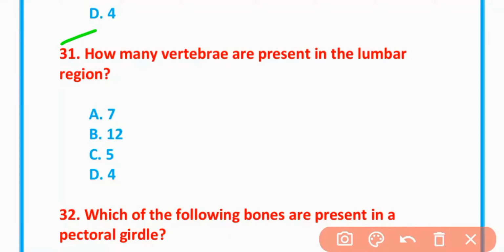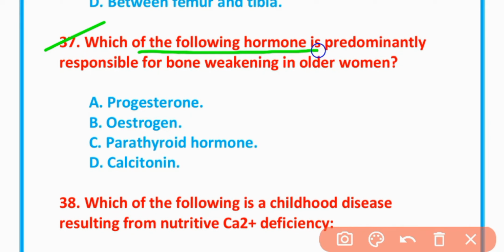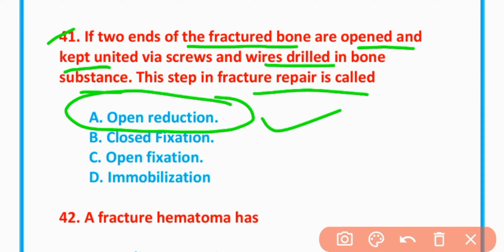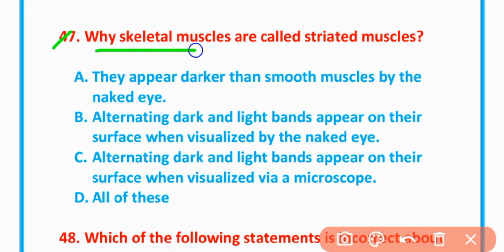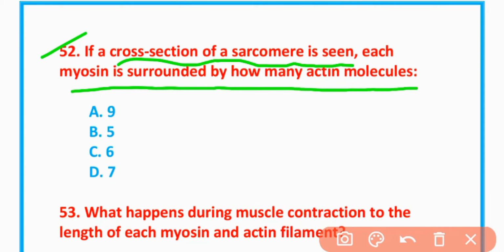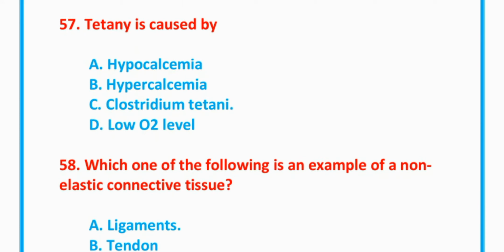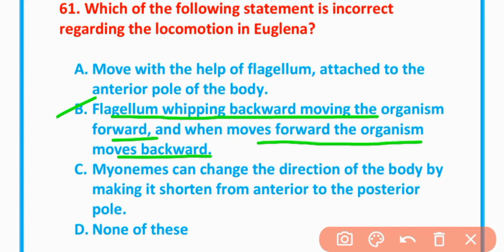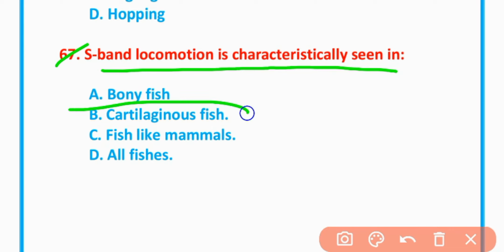Support and Movement Solved MCQs Part-2 l F. Sc. CH=16 l MDCAT Biology l Repeated Past Paper Solved.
Support and Movement Solved MCQs Part-2 ll F. Sc. CH=15 ll MDCAT Biology ll Repeated Past Paper Solved ll BYC

This video is based on the solved MCQS key of the BIOLOGY PART of MDCAT.

2nd year class biology chapter 16
XIl class chapter
Key MDCAT
Biology Key NMDCAT
SOLVED MDCAT
KEY OF BIOLOGY PAPER MDCAT
NATIONAL MDCAT  PAST PAPER
MDCAT BIOLOGY PAST PAPER
NATIONAL MDCAT BIOLOGY KEY PAPER
SOLVED KEY MDCAT
MDCAT SOLVED PAST PAPERS,
MDCAT SOLVED PAST PAPER BIOLOGY,
BIOLOGY MDCAT PAST PAPERS,
BIOLOGY,
BIOLOGY MCQS,
MCQS BIOLOGY,
ETEA MEDICAL PAST PAPERS,
ETEA MEDICAL SOLVED PAST PAPERS,
ENTRY TEST
BIOLOGY ENTRY TEST
MDCAT
MDCAT BIOLOGY
SOLVED PAST PAPERS
MDCAT BIOLOGY SOLVED PASS PAPER
BIOLOGY MDCAT SOLVED PASS PAPERS,
PASS PAPERS QUESTIONS,
PASS PAPERS QUESTION BANK,
BIOLOGY MCQS QUESTIONS,
MCQS QUESTION BANK BIOLOGY, ENTRY TEST BIOLOGY,
BIOLOGY MDCAT,
XI BIOLOGY MCQS,
XII BIOLOGY MCQS,
First year Biology MCQS,
Second year biology MCQS,
MDCAT BIOLOGY,
MCAT BIOLOGY PASS PAPERS,
NUMS PAST PAPERS
ETEA PASS PAPERS,
BIOLOGY MCQS QUESTION BANK,
ENTRY TEST BIOLOGY,
CLASS 11TH BIOLOGY MCQS,
CLASS 12TH BIOLOGY MCQS,
SOLVED PASS PAPER 2019,
MDCAT BIOLOGY SOLVED PASS PAPERS,
BIOLOGY MCQS,
MCQS BIOLOGY,
BIOLOGY QUESTION BANK,
BIOLOGY PRACTICE MCQS,
ENTRY TEST PRACTICE MCQS,
ENTRY TEST BIOLOGY PRACTICE MCQS,
SOLVED PASS PAPERS
MEDICAL ENTRY TEST
NUMS ENTRY TEST
NUMS BIOLOGY,
MCQS NUMS,
NUMS BIOLOGY MCQS QUESTION BANK,
NUMS BIOLOGY MCQS QUESTIONS BANK
NUMS BIOLOGY MCQS,
FJMDC ENTRY TEST
FJMDC BIOLOGY MCQS,
AGHA KHAN BIOLOGY,
BIOLOGY AGHA KHAN.
AGHA KHAN ENTRY TEST,
ENTRY TEST BIOLOGY,
BIOLOGY MCQS FOR AGHA KAHN ENTRY TEST,
MEDICAL ENTRY TEST BIOLOGY KEY PAPER
MDCAT
9th biology
10th biology

 *Boost Your Concepts*